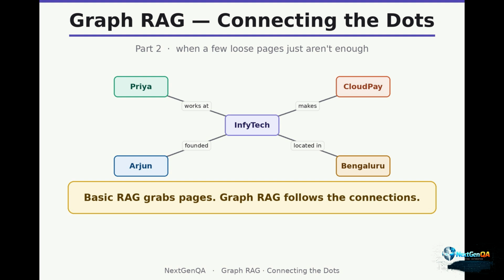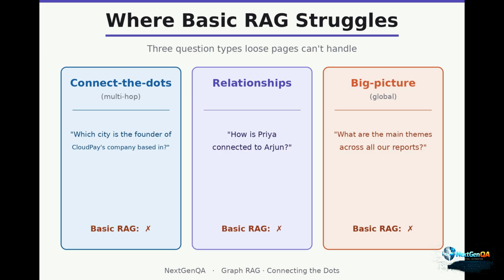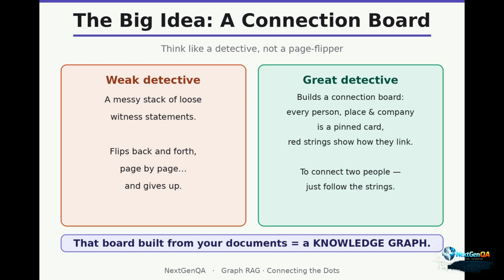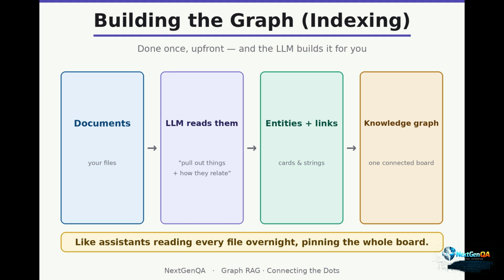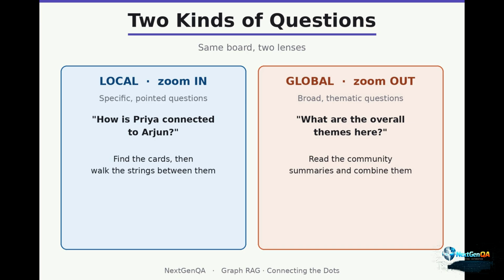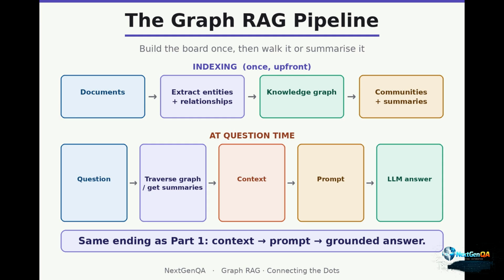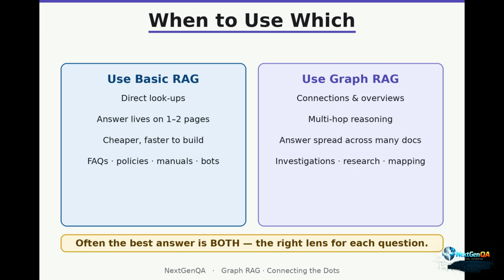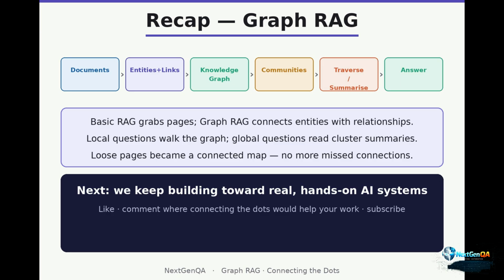GraphRAG Explained in Simplest way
Basic RAG made our AI an open-book student — great at grabbing the right pages, but blind to how those pages connect. In this beginner-friendly video we explain Graph RAG using a detective's connection board: knowledge graphs, entities and relationships, communities, and multi-hop reasoning. No code, no maths — just clear intuition. By the end you'll have zero doubt about what Graph RAG is and when to use it.